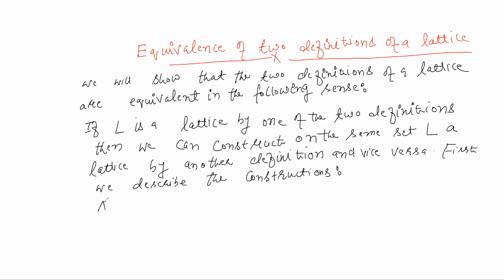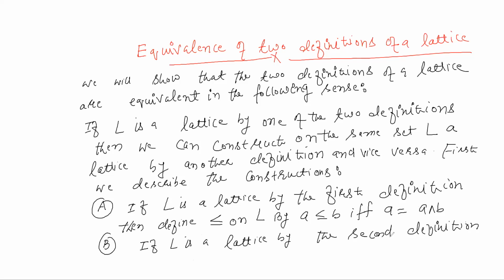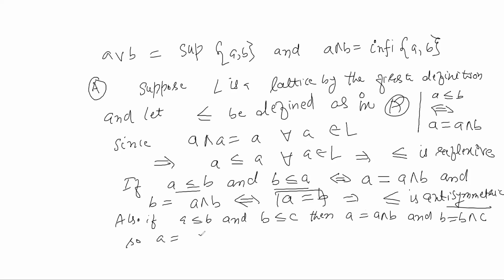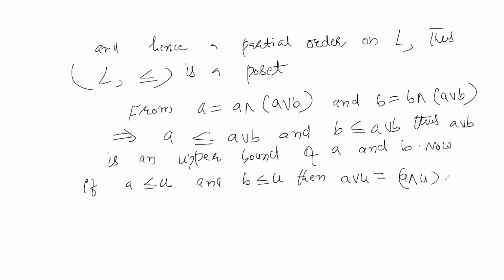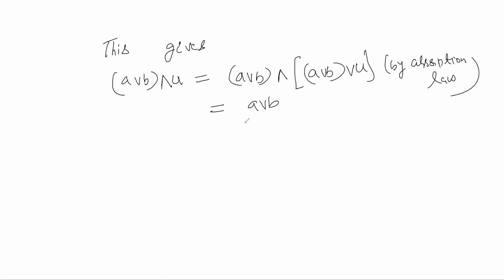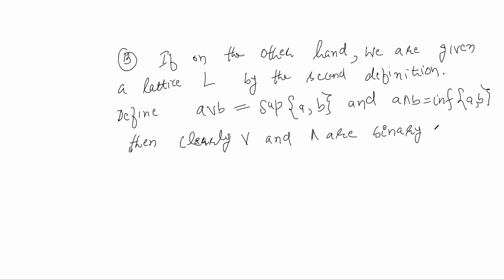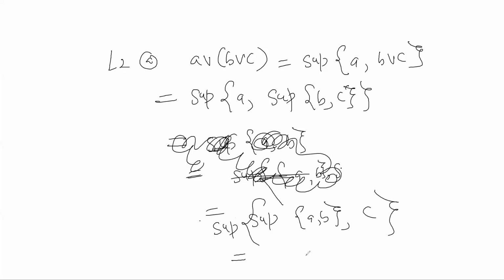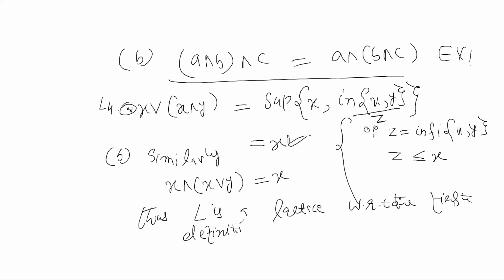Lattices 3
Universal Algebra